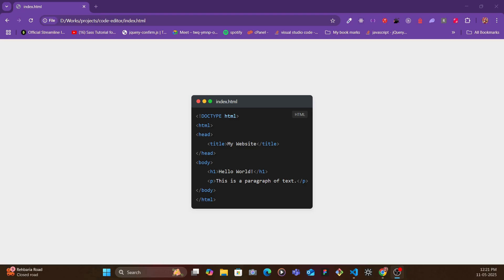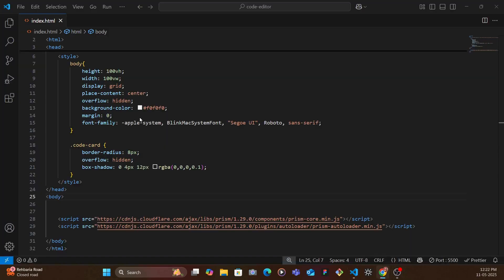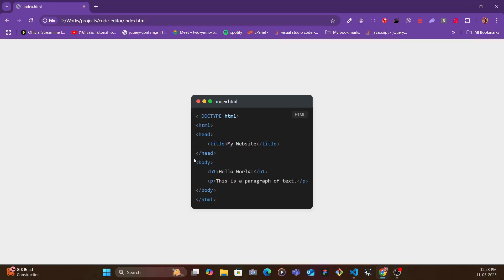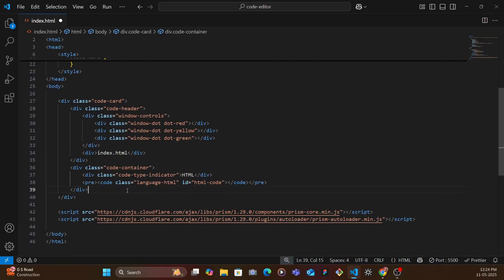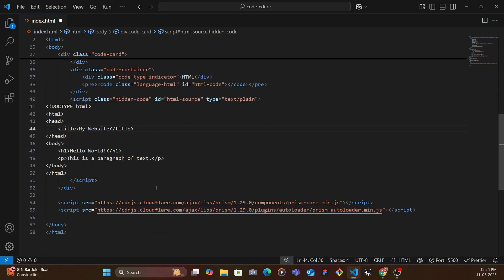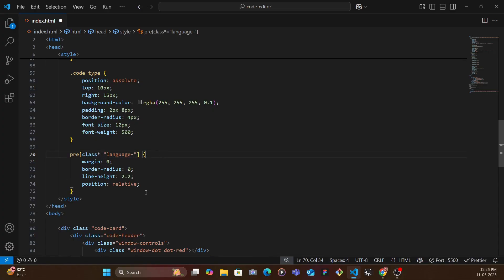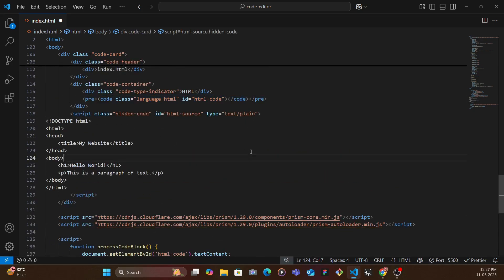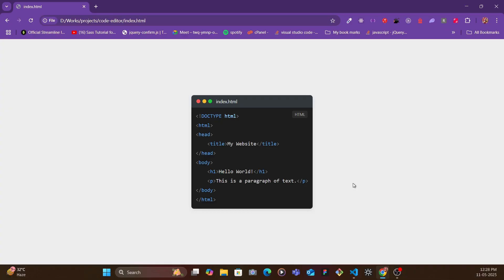Display your CODE in a better way!! 🔥🤯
📱 LEVEL UP YOUR CODE PRESENTATIONS with this sleek, professional code snippet UI! In this tutorial, I'll show you how to transform boring code blocks into eye-catching, VS Code-inspired displays that will make your tutorials, presentations, and documentation POP! 🔥

This lightweight HTML/CSS template gives your code that professional IDE look with:
✅ Custom window controls
✅ Syntax highlighting
✅ Modern styling
✅ Easy customization

Perfect for:
- YouTube coding tutorials
- Technical blog posts
- Documentation
- Presentations
- Code portfolios

No more plain text code blocks! Start making your code LOOK as good as it WORKS! 💻